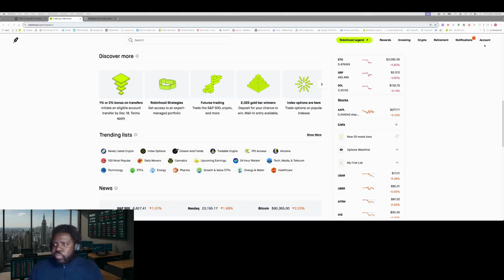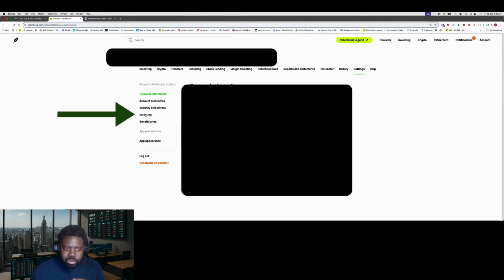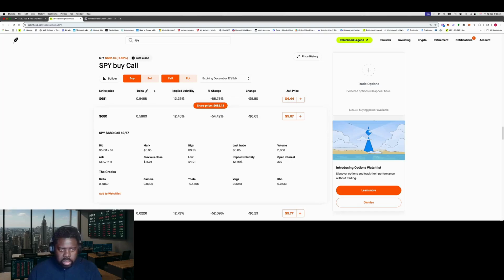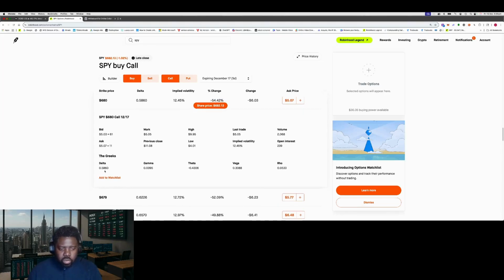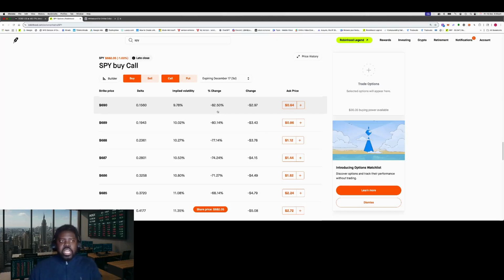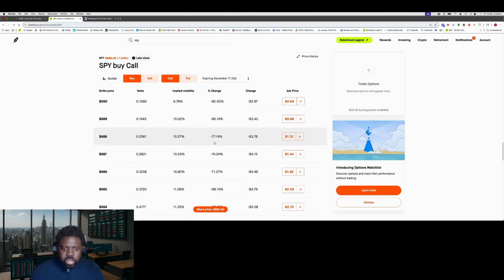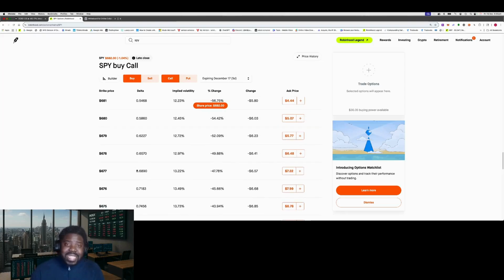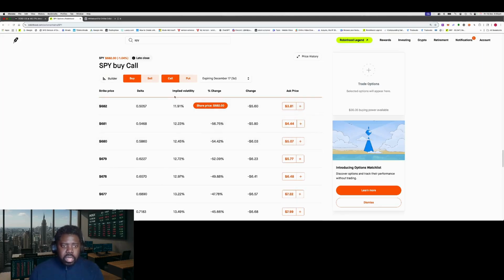Trade Options on Robinhood: Step-by-Step Guide for Beginners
Learn how to trade options on Robinhood from scratch — this video walks through enabling options trading in your account, understanding what calls and puts actually are, and reading a real option chain (strike price, delta, implied volatility, bid/ask, and the Greeks) using live SPY and TQQQ examples.

If you've ever opened the options screen and had no idea what delta, theta, or IV meant — this is the video that fixes that.

⏱ TIMESTAMPS
0:00 Intro
[filEnabling options on Robinhood (account settings walkthrough)
What options actually are (calls vs puts)
Reading the SPY option chain
Understanding delta, IV, and the Greeks
TQQQ example
Recap

📌 Who this is for: complete beginners who want a no-hype, step-by-step intro to options — not another "get rich quick" video.

The information provided in this video is for educational and informational purposes only and should not be construed as financial or investment advice. The content of this video is not intended to be a substitute for professional financial advice, diagnosis, or treatment. Always seek the advice of a qualified financial professional with any questions you may have regarding your personal financial situation.